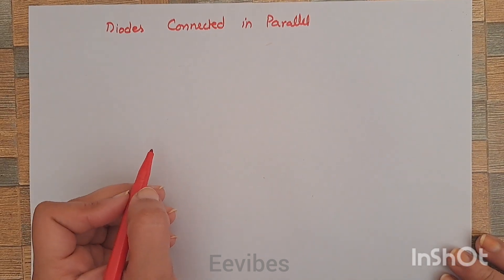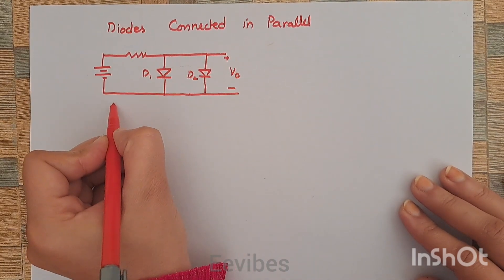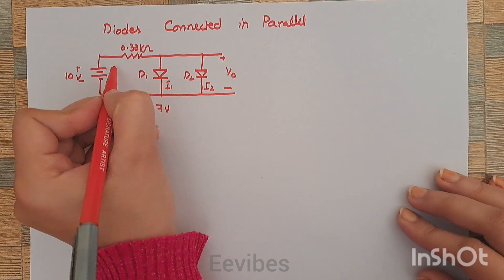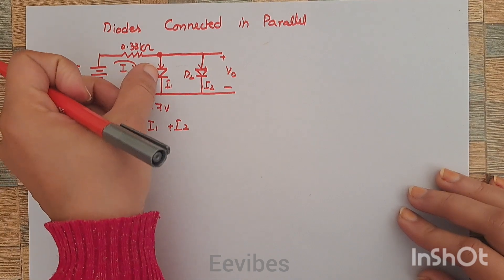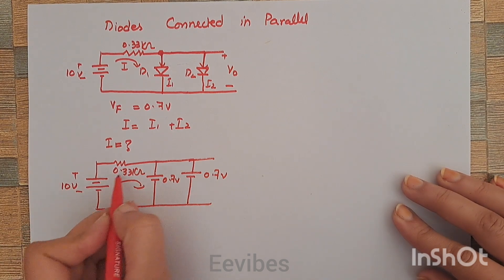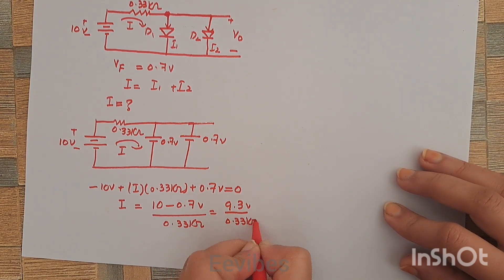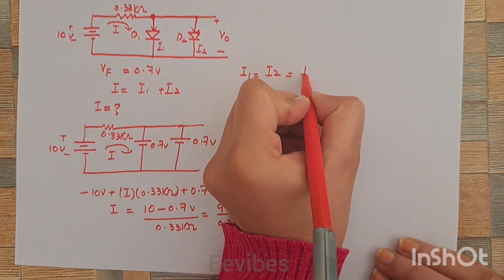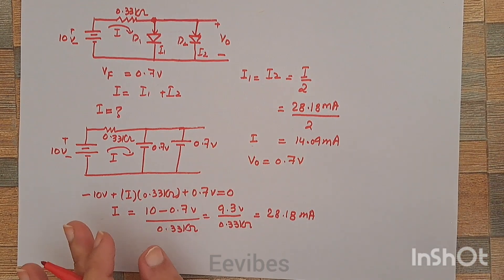Example of Diodes Connected in Parallel-step by step explanation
how to solve diode circuit problems
how to solve diode circuit problems engineering

How are diodes connected in parallel?
Diodes connected in parallel are often used for current sharing in high-current applications or for voltage clamping to limit the voltage across a load.

Components:
Two diodes (D1, D2)
Resistor (R) to limit current through the diodes (optional but commonly used)
Assumptions:
Both diodes have identical characteristics (same forward voltage drop).
Step-by-Step Explanation:
1. Understanding the Configuration
When diodes are connected in parallel, the anodes are connected together, and the cathodes are connected together.
This allows current to flow through either of the diodes depending on the forward voltage.
Diodes in parallel can share the current in a way that prevents one diode from carrying all the current, which helps in distributing the load.
2. Forward Voltage of Diodes
Diodes have a threshold voltage (also called forward voltage drop), typically around 0.7V for silicon diodes. Once the voltage across the diode exceeds this threshold, current begins to flow.
In a parallel diode configuration, both diodes will start conducting when the voltage across them reaches the threshold value.
3. Current Distribution in Parallel Diodes
When the applied voltage exceeds the forward voltage drop, both diodes start conducting. However, the current is divided between the diodes.
If the diodes are identical, they will conduct equal currents, meaning the current will be evenly distributed between the diodes.
4. Effect of Voltage Across the Diodes
Assume the applied voltage is higher than the threshold voltage (e.g., 1.4V).
At this point, the voltage across both diodes will be the same, and both will conduct.
If the voltage is 1.4V, each diode will have 0.7V drop across it, and current will flow through both diodes in parallel.

Real-World Considerations
In real-world applications, diodes may not be perfectly identical. Minor differences in their threshold voltages can lead to unequal current sharing.
In such cases, one diode may conduct more current than the other, leading to potential damage to the diode that carries the higher current.
To ensure equal current sharing, current-limiting resistors are often added in series with each diode.
8. Applications of Parallel Diodes
Voltage Clamping: Diodes in parallel are used in circuits that require a fixed voltage across a load. For example, in voltage regulation circuits.
Power Rectifiers: In high-power applications, multiple diodes are connected in parallel to share the load current and prevent overheating.
Protection Circuits: They are used for over-voltage protection in power supplies and other sensitive electronics.
Conclusion:
Diodes connected in parallel allow for current sharing and help in distributing the load. The behavior of the diodes in parallel depends on their threshold voltages and current handling capabilities. In practice, ensuring proper current division between the diodes is important to prevent one from overheating or failing.